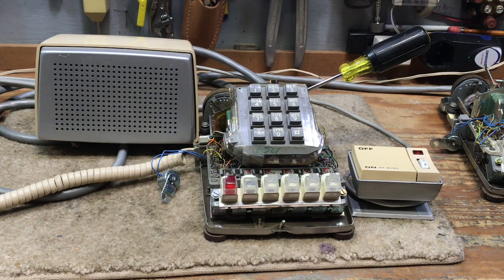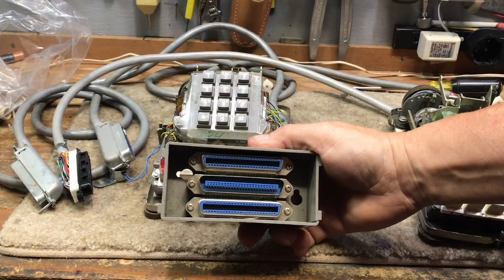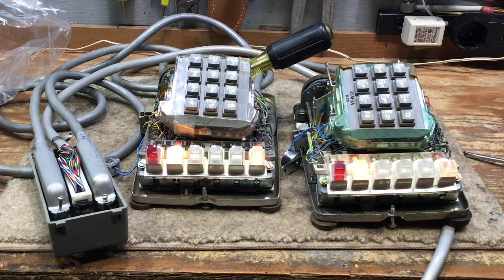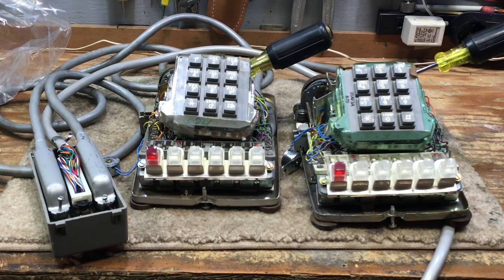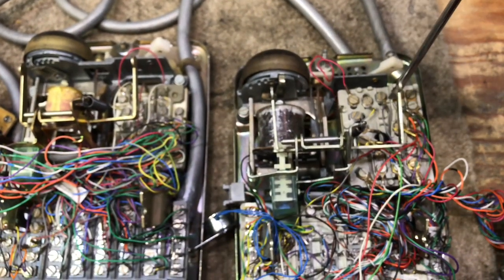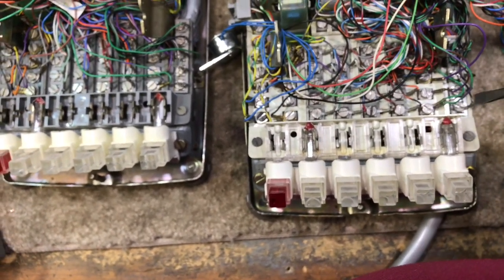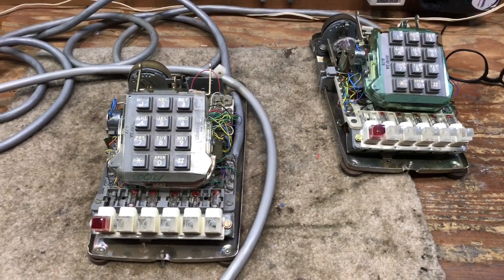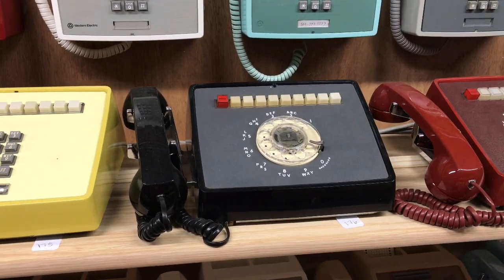Placing 2 2565 6 button 1A2 phones on same cable.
For those who would like to help cover the cost of the electric expense. Thank you.
How to modify a 2565 phone to avoid problems when using a bridging adapter to share one 25 pair cable with 2 phones. There is NO problem using a 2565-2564 combination or 2 2564 sets.